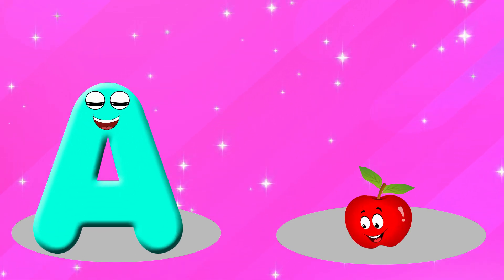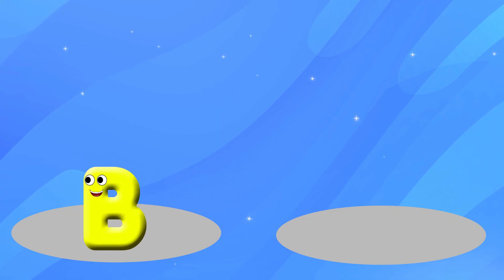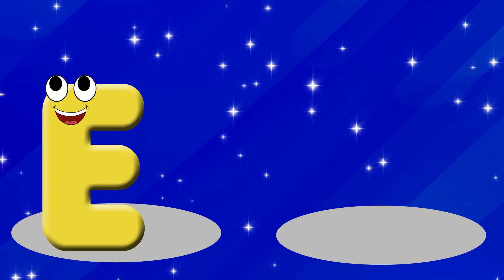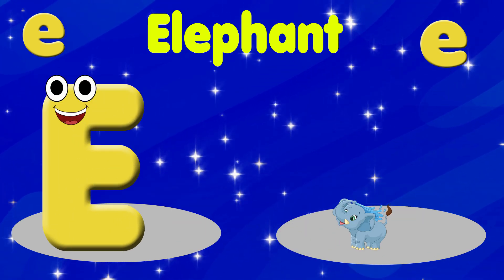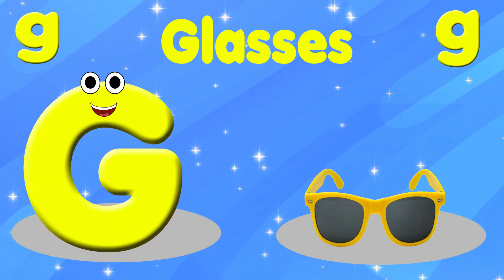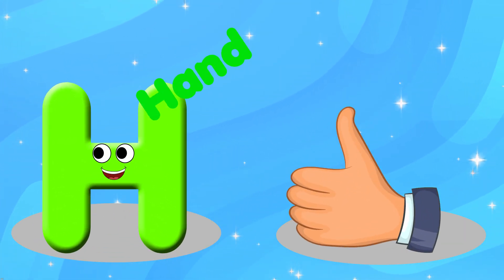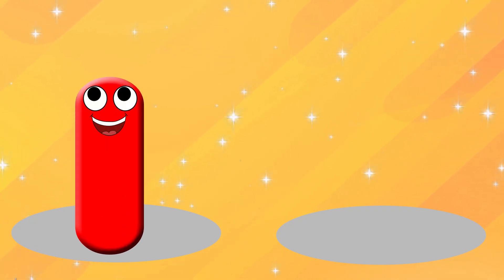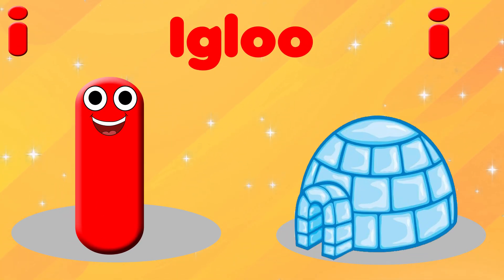ABC Phonics Song | Learn ABC Alphabet for Children | Nursery Rhymes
ABC Phonics Song | ABC Song | Learn ABC Alphabet for Children | Nursery Rhymes

abc song
alphabet song
phonics song
abc phonics
phonics sounds
alphabet
abc